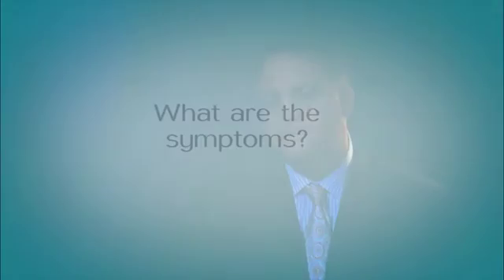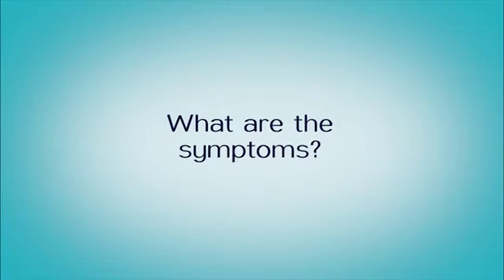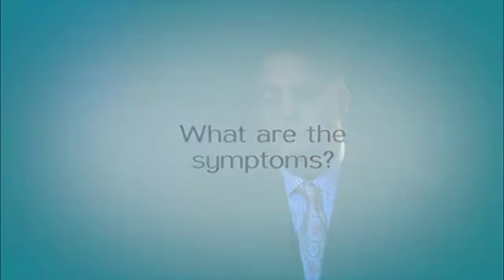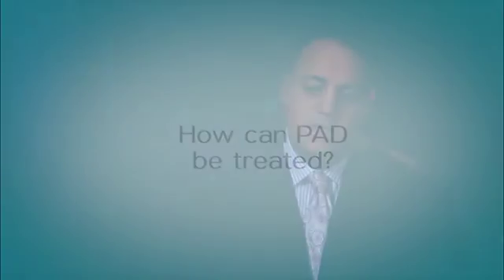Q&A Peripheral Arterial Disease | Dr. Joseph Ricotta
Dr. Joseph Ricotta is a Vascular and Endovascular Surgeon with an office located in Delray Beach, FL.

Areas of Interest:
Minimally Invasive Endovascular Therapy
Endovascular Robotic Surgery
Aortic and Peripheral Aneurysms
Carotid / Cerebrovascular Disease
Peripheral Arterial Disease (PAD) / Limb Salvage
Venous Disease
Thoracic Outlet Syndrome
Renal / Mesenteric Disease
Dialysis Access